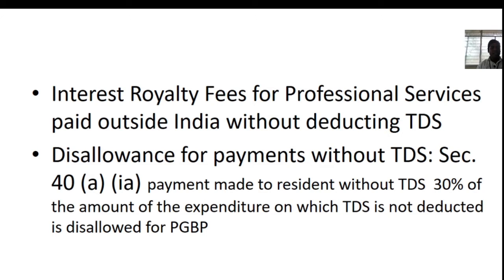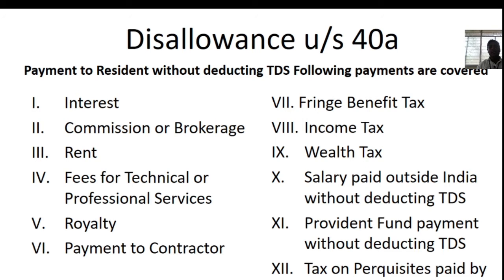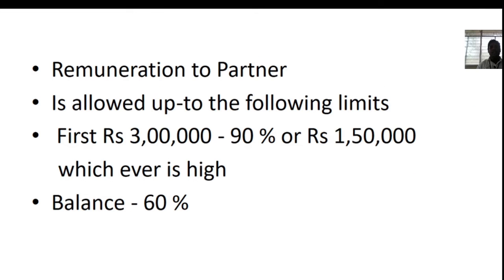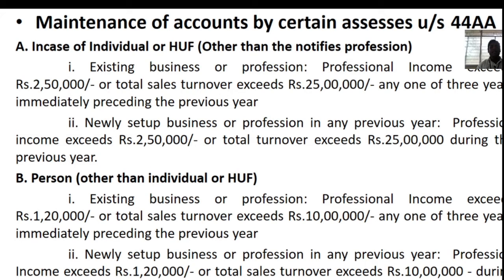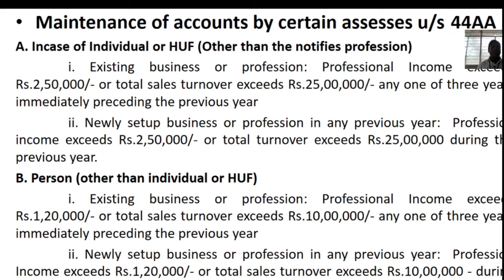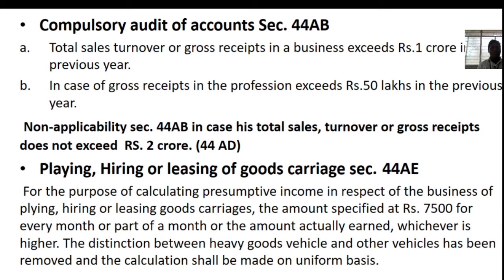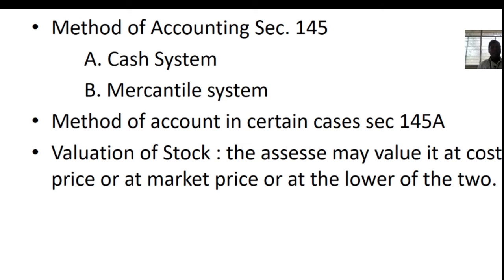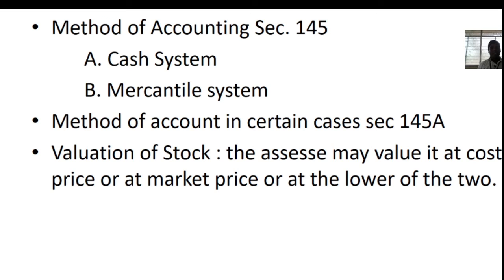IT SESSION 47 PGBP